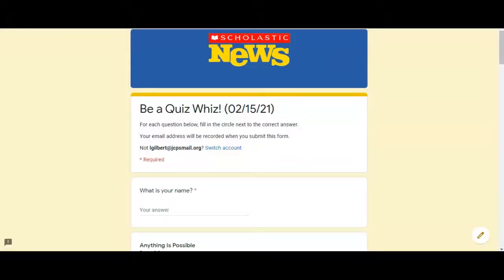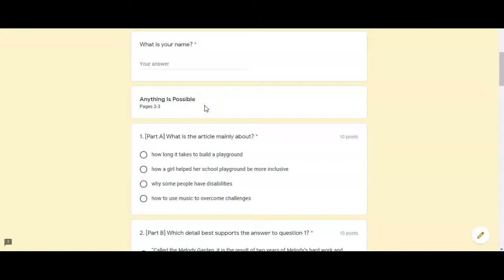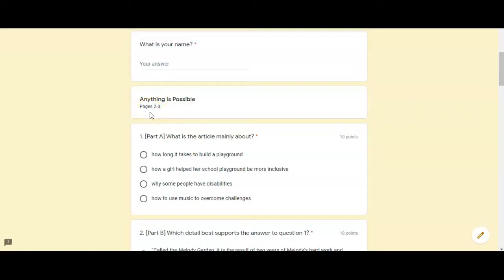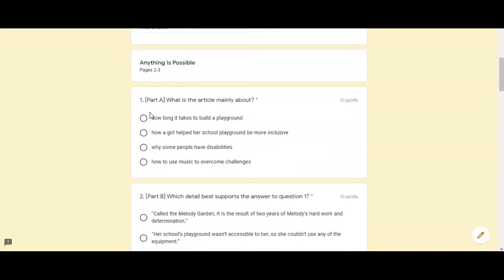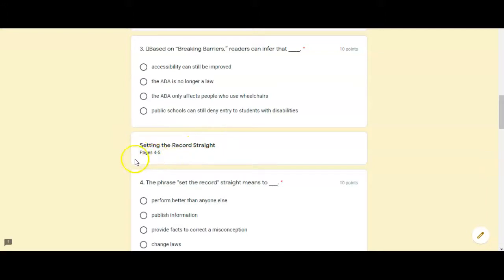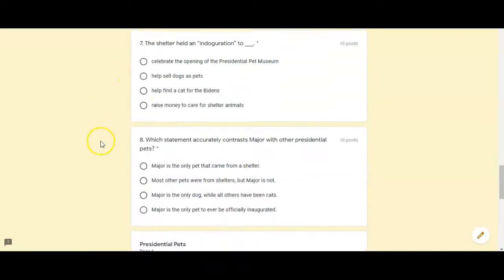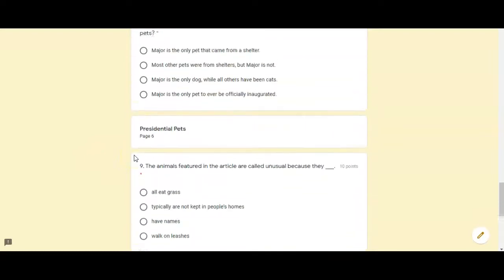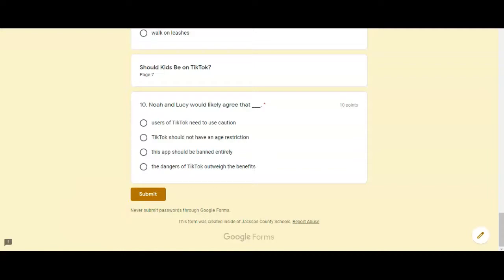Be a Quiz Whiz (2/15 edition)